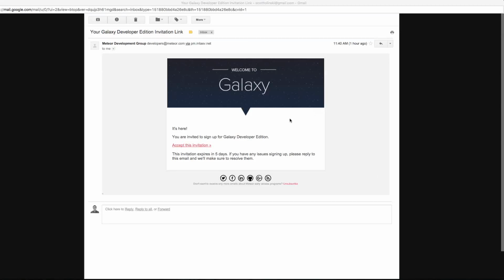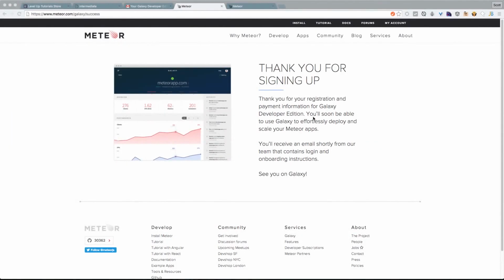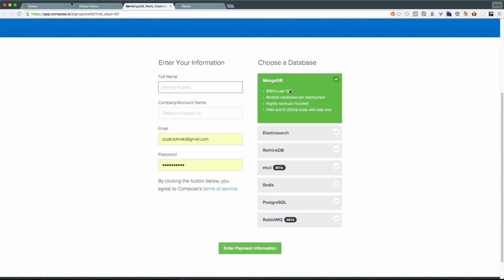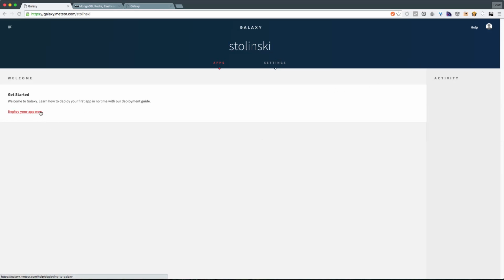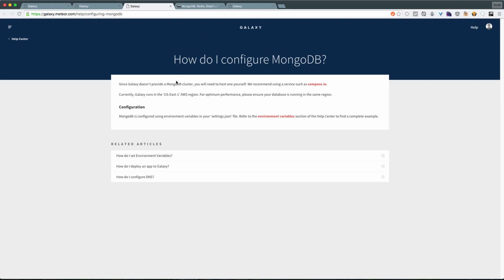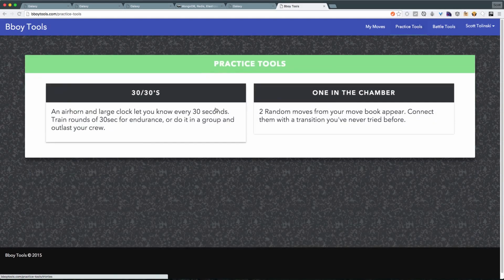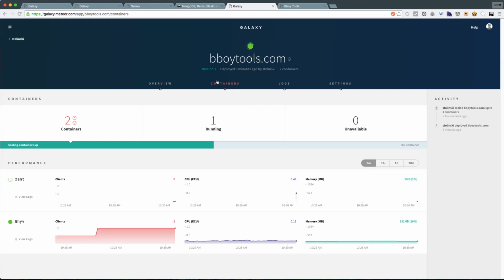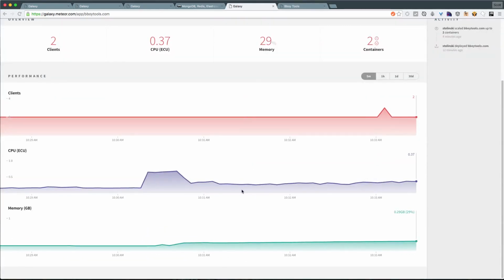Meteor Galaxy Developer Edition First Look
In this Meteor video tutorial, I'll give you a first look at Meteor's Galaxy hosting platform developer edition.